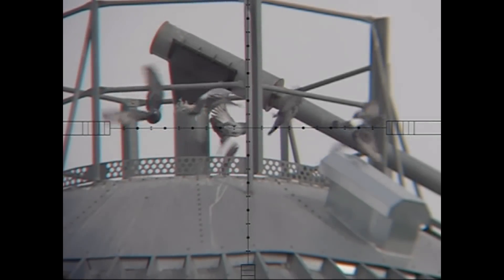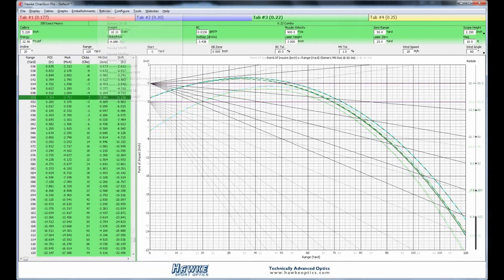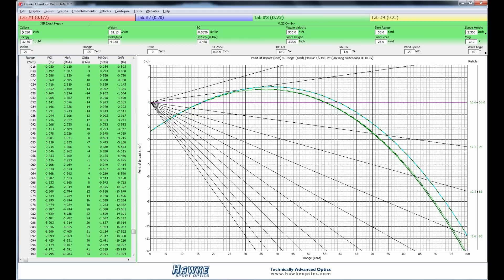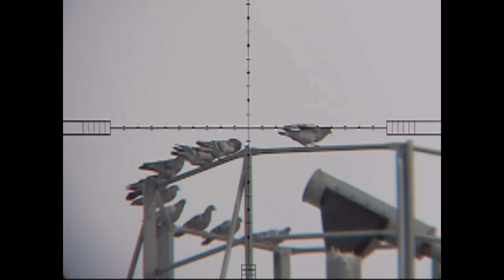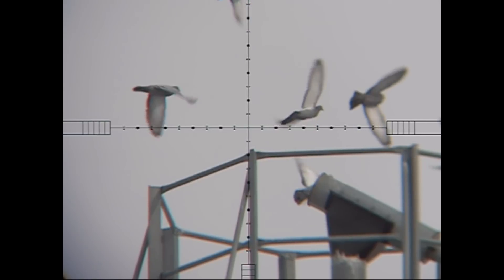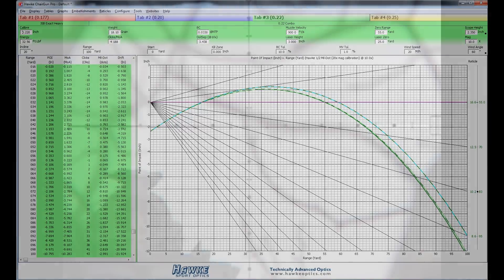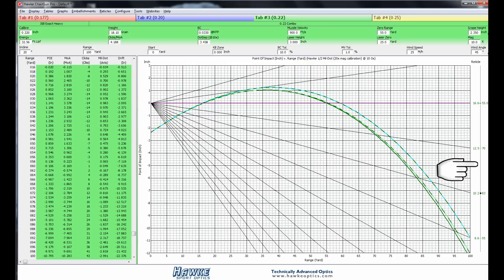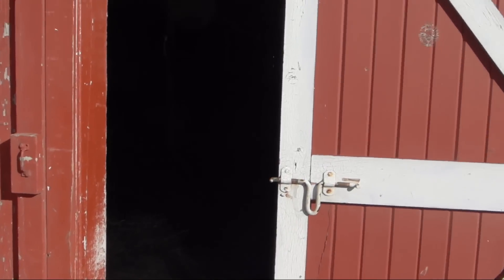How to Shoot in the Wind with a Mil Dot Scope - Chairgun Software Demonstration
This is Part 3 of a 3-part series on ranging long-distance targets (in the wind) with a PCP air rifle. In this tutorial, I apply the data that was estimated in Part 2, to the Chairgun Ballistics Software to reveal how complicated holdover shots can be predicted.  Once you understand the system, you will go to the field "armed" with valuable information.  Making shots like this took me years to perfect.  With the help of this software, new shooters will be able to achieve the same results in much less time.  I REALLY wish I would have had these digital tools available when I was young[er].

This hunting footage was captured February 15, 2011 in rural Wisconsin.  It shows me hunting pigeons with my .22 PCP air rifle in very high wind (20-30mph or 9-13m/s).  The gun used is an Edgun Matador .22 PCP air rifle, sighted in at 55 yards (50 meters).  The scope is a Hawke Sidewinder 30 IR Tactical 6.5-20x (shooting @ 10x in this video).  The pellets were JSB 18.1g, shooing @ 900fps (274m/s).

The slow-motion camera I use to film the shots through the scope is the Casio EX-FC150.  That camera is no longer made, but you can buy its successor (which is actually a better camera than the one I use) here:

The Exact same Hawke Scope that I use in this video (Sidewinder TAC 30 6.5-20x) can be found here:

The Chairgun Program is a powerful tool for airgunners, as well as powder burners.  It is free from Hawke Optics, and is as much a part of my arsenal as the scope itself.  The software is designed to compliment Hawke reticles.  But a Hawke scope is not needed to use the program; many generic reticles are included in the menu.  Hawke continuously updates and improves this software.  At the time this video was made, the software version was 1.0.5a.